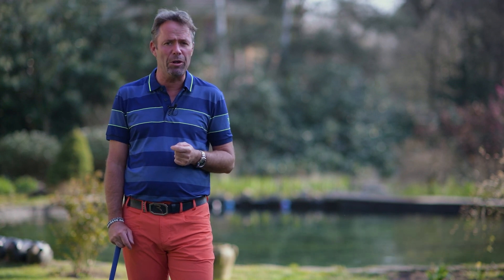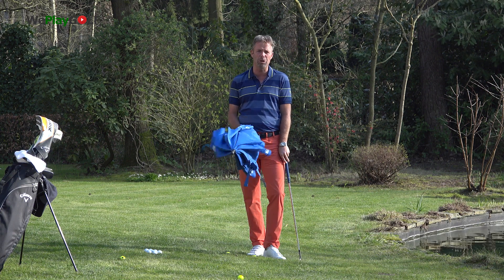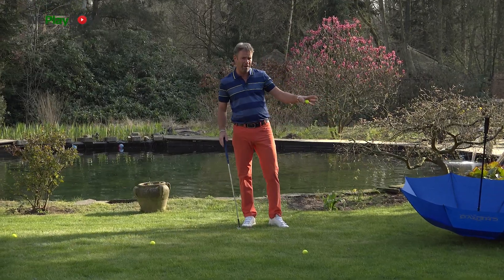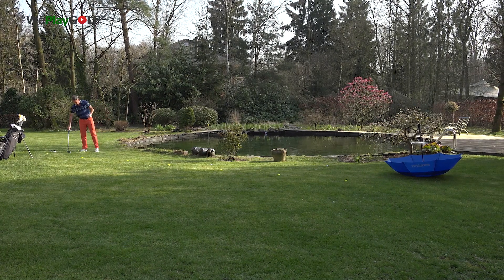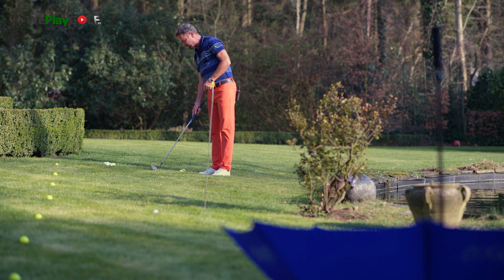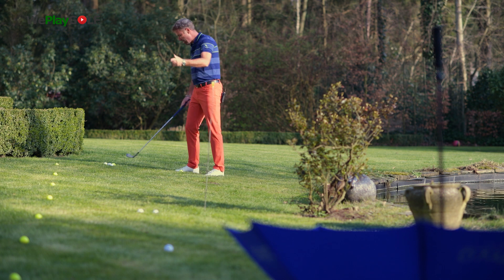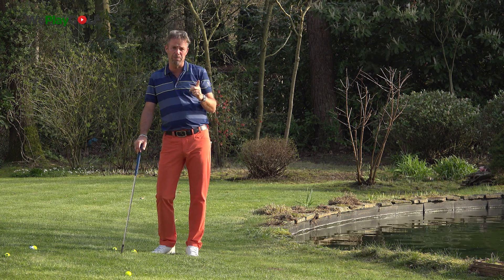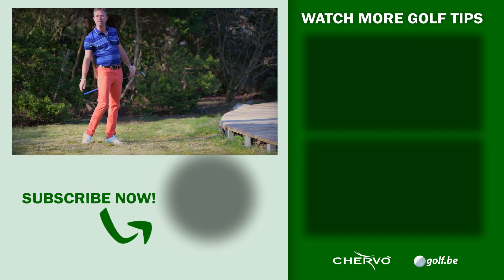How to PRACTICE your SHORT GAME in your garden during lockdown?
Practice and improve your short game while you are stuck at home during the Corona Lockdown! Isn't it frustrating? Golf courses are closed, you cannot practice your favorite game and when the Corona Lockdown is finaly over, you're out of shape! But there is a solution! We Play Golf gives you nice works out for you at home in your garden. In this fourth episode you will improve your short game like chipping. This time you can practice with real golf balls and an umbrella!

Stay safe and stayhome during this crisis!